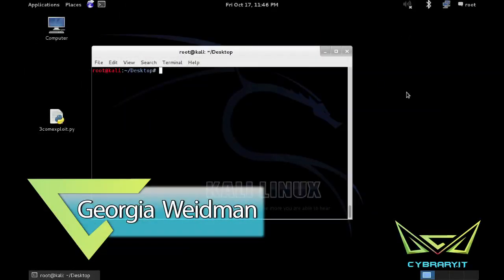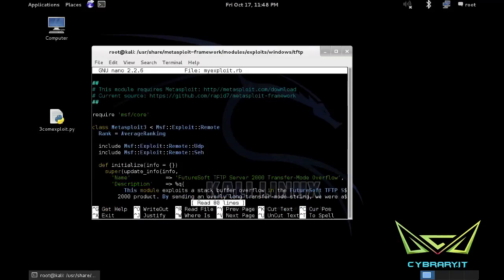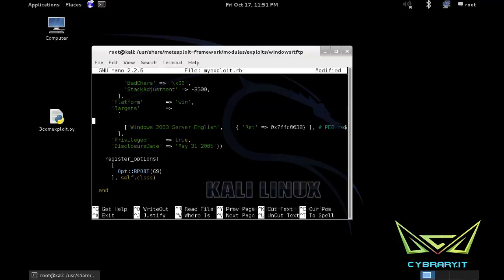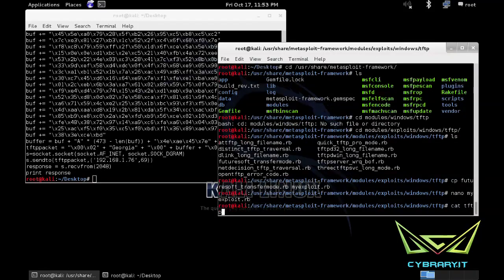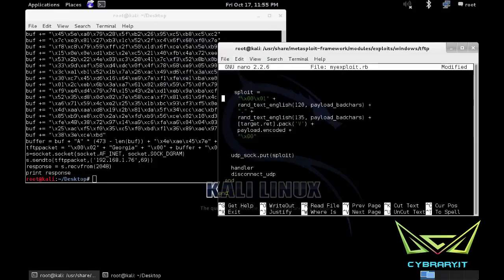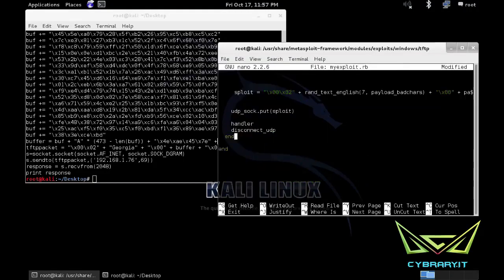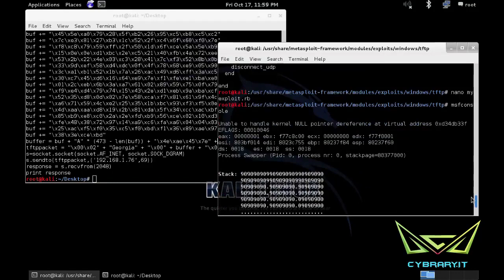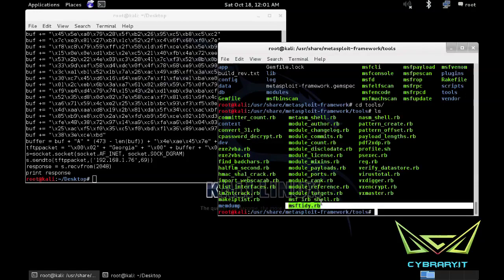12 13 Exploit Development